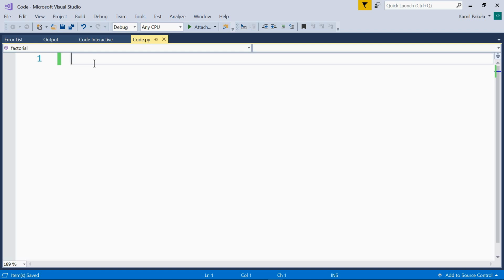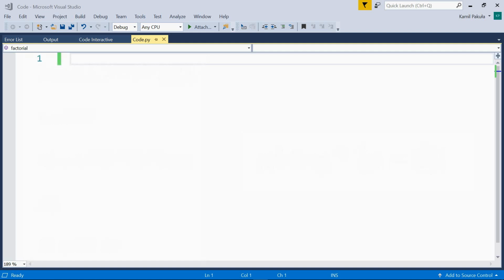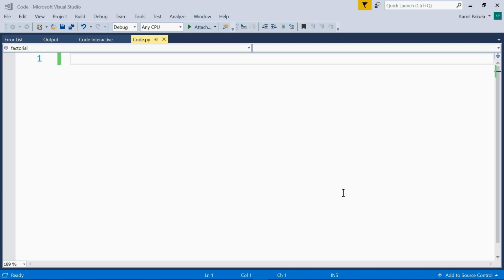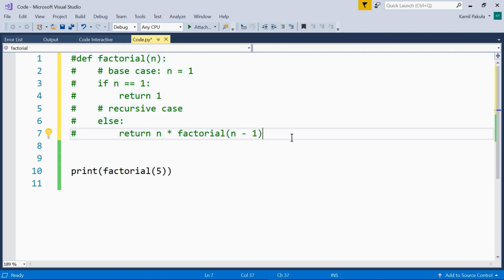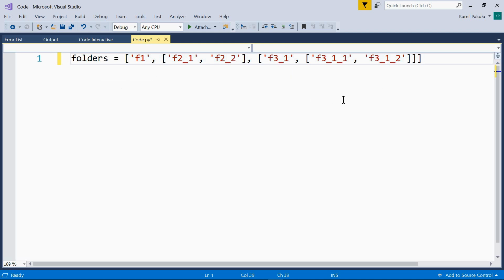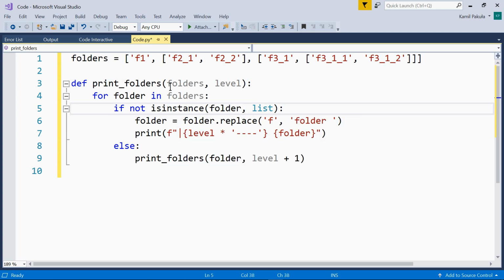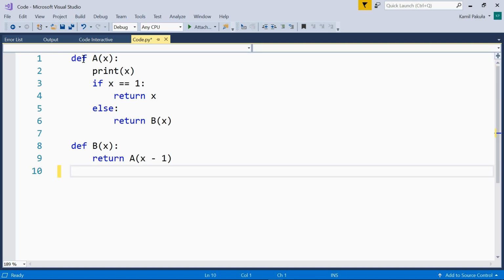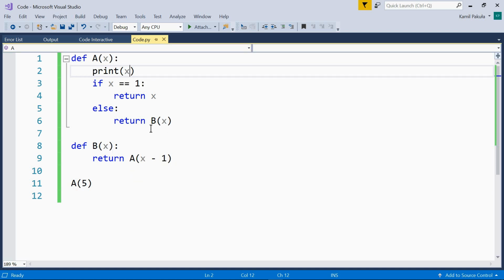Recursive Functions in Python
In this Python video we’ll be talking about recursive functions. Recursive functions are functions that call themselves.